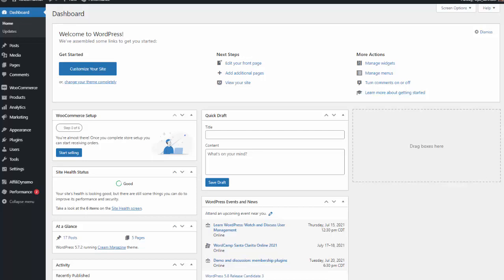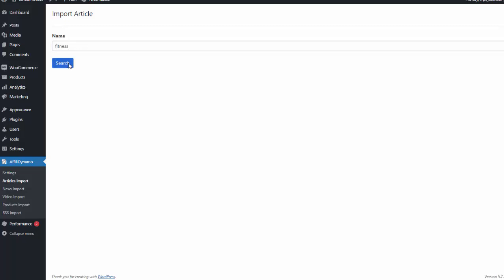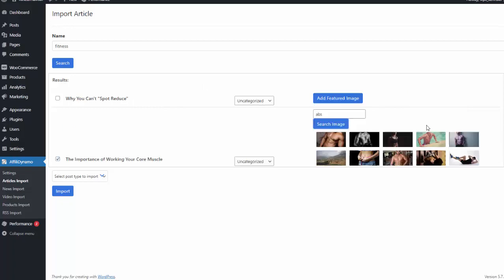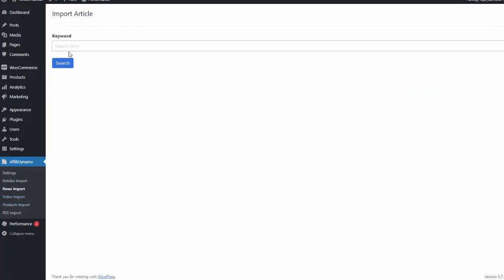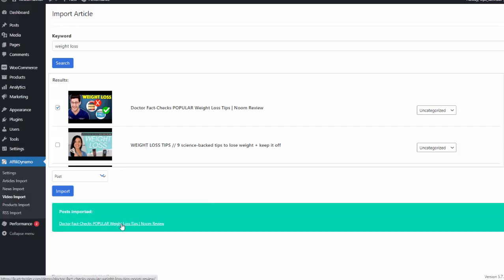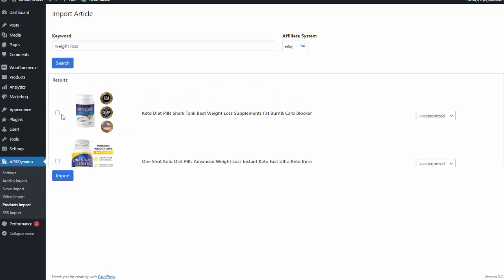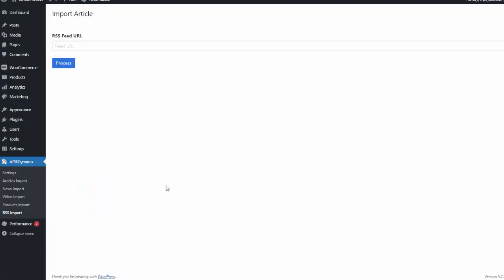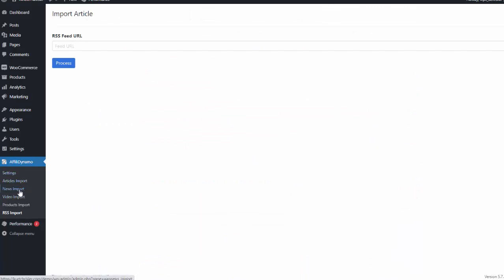AffiliDynamo Review Demo - Affiliate Content Website Builder Plugin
AffiliDynamo Review

This new WordPress plugin can be used to create high converting affiliate websites in any niche with content from a variety of done-for-you sources.

DFY Articles: Browse our database of over 10,000 custom articles that you can immediately import into your websites.

DFY Affiliate Products: Choose from millions of affiliate products to import into your websites to quickly create an affiliate store.

DFY Recent News: Import the latest viral content from top news sources in 14 languages across 55 countries.

DFY Video Content: Search millions of videos on YouTube and import them with content into your websites in seconds.

DFY RSS Content: Import articles from any RSS feed and have them added to your websites for instant content.